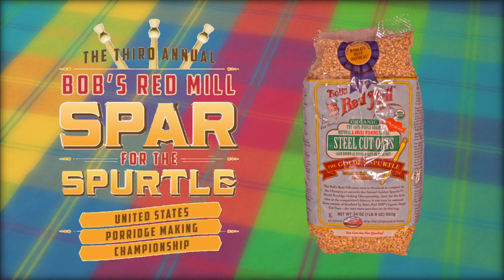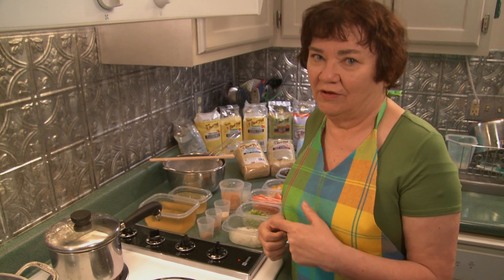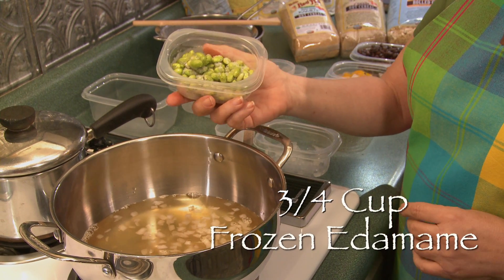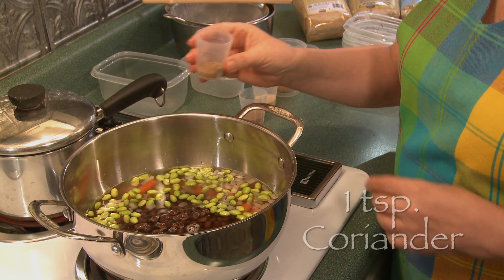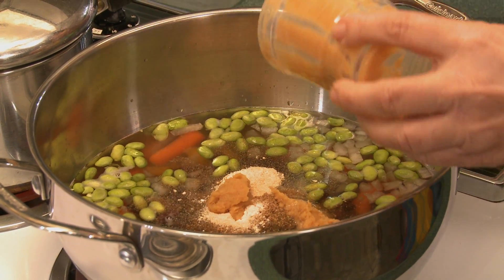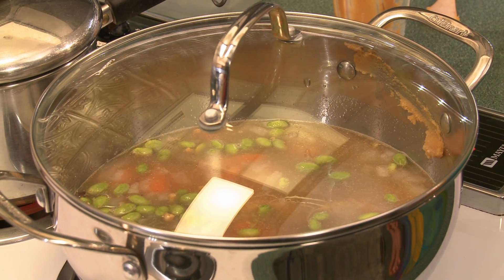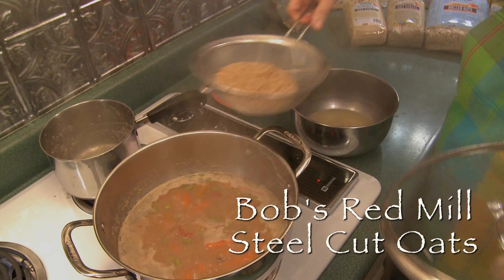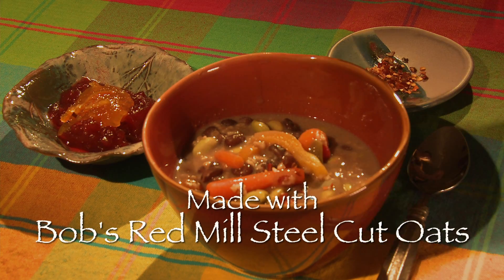Anita Gayle's Spicy Scotch Porridge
Spicy Scotch Porridge, serves 4, contains Bob's Red Mill Steel Cut Oats, vegetable broth, vegetables, & spices and is served with fruit - from the cupboard & freezer; is ready to eat in 25 minutes - for those who are strapped for time; and meets the Whole Plant Foods way of eating - grains, legumes, fruits, & vegetables and no added oils. An entry for Bob's Red Mill Steel Cut Oats Spar for the Spurtle 2013. AnitasHealthyLife.com